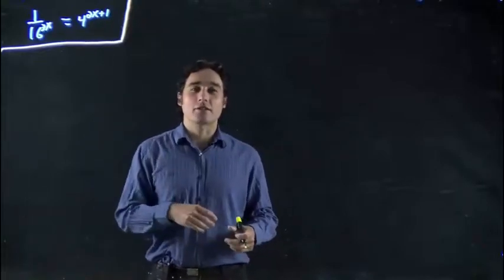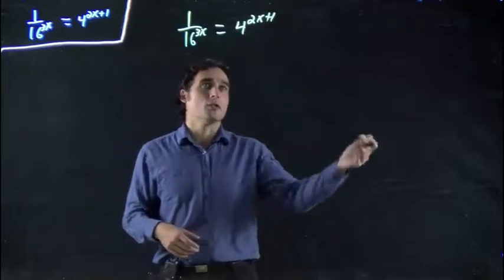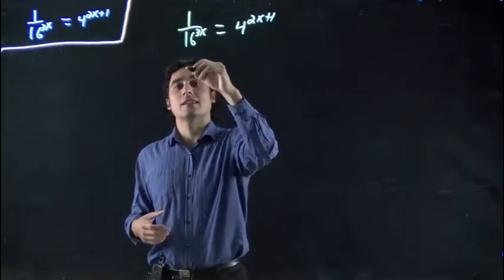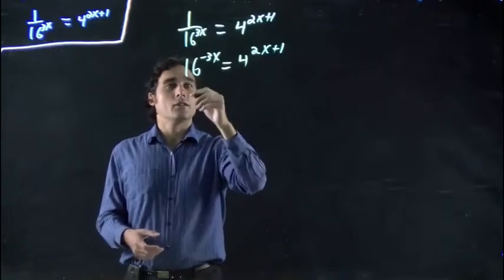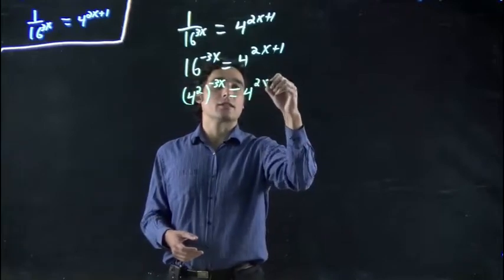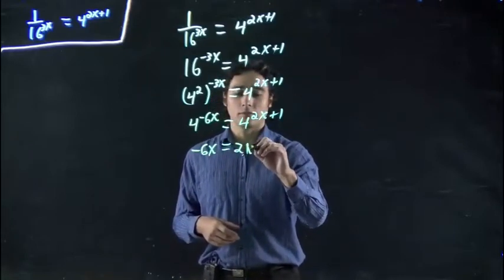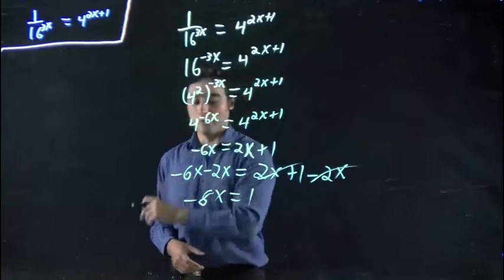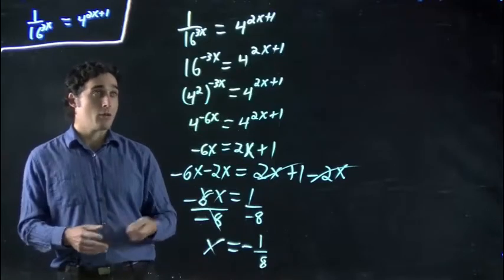Solving an exponential equation (3)